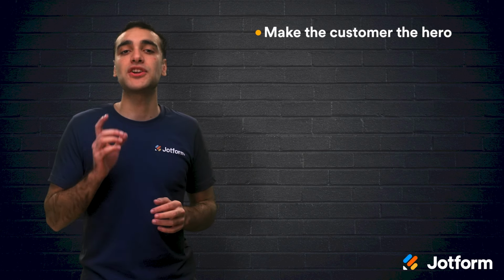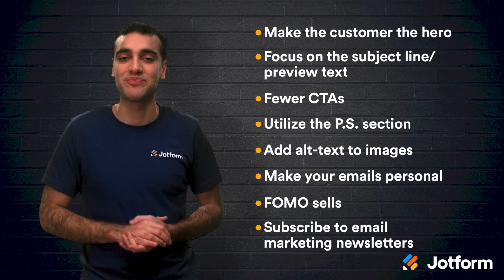Top 8 Actionable Email Marketing Tips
Looking to revamp your email marketing? There are plenty of generic tips and advice out there — but there’s no one-size-fits-all approach. However, there are still a handful of best practices that can come in handy. In this video, we’ll go over eight actionable email marketing tips to help you increase open and click-through rates.
LINKS & RESOURCES
👋 ABOUT JOTFORM
Hi, we're Jotform, a full-featured online forms platform that makes it easy to create robust forms and collect important data. Check us out
00:00 Introduction
00:32 (1) Make the customer the hero
01:03 (2) Subject line and preview text
01:27 (3) Include fewer CTAs
02:01 (4) Utilize the P.S. section
02:24 (5) Add alt-text to images
02:52 (6) Make your emails personal
03:14 (7) FOMO sells
03:50 (8) Subscribe to Email marketing newsletter
04:16 Recap
04:52 Subscribe to Jotform